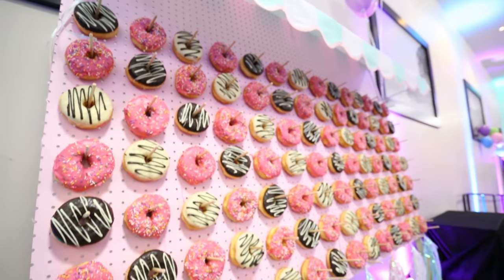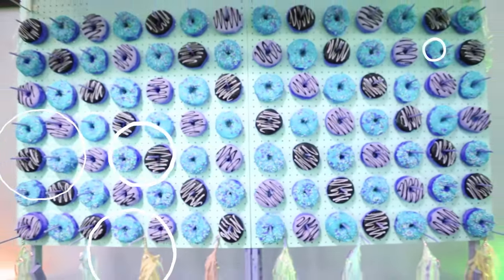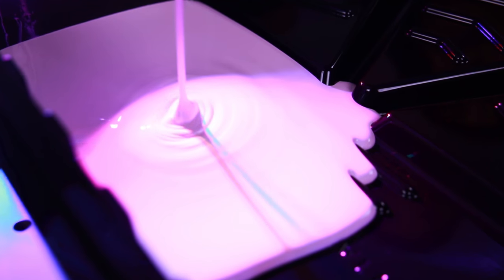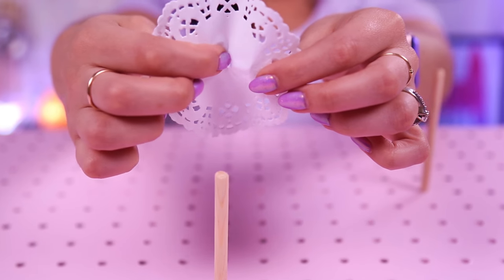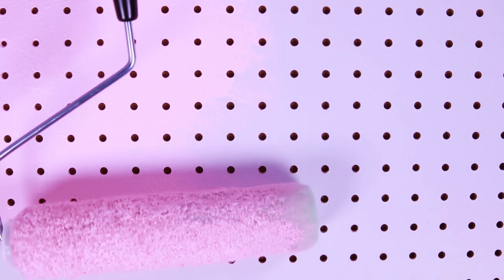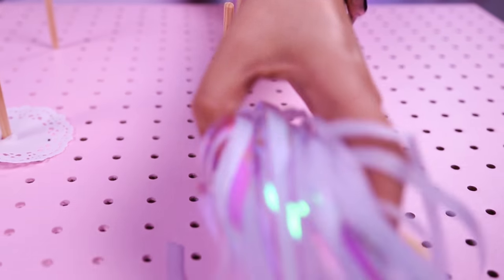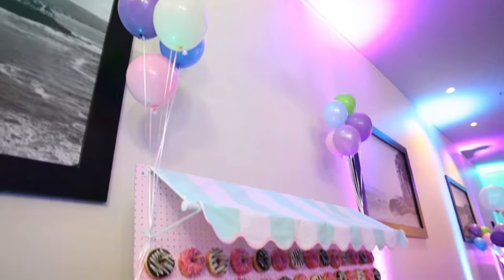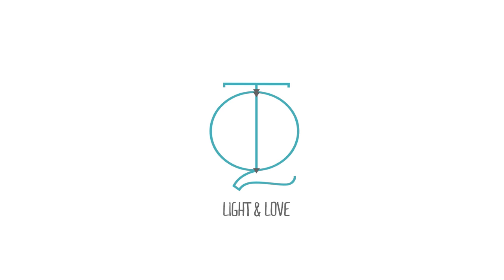DIY DONUT WALL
Today I wanted to show you all how we created a SUPER cute Donut Wall!!! Its really easy and looks AMAZING!